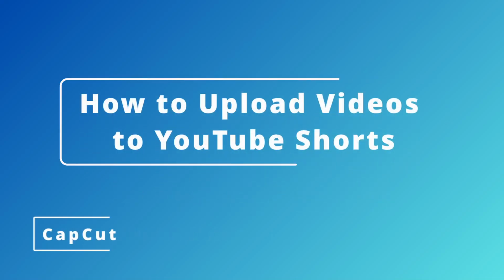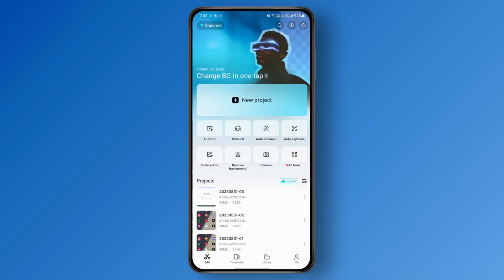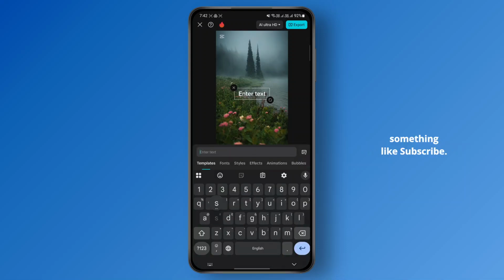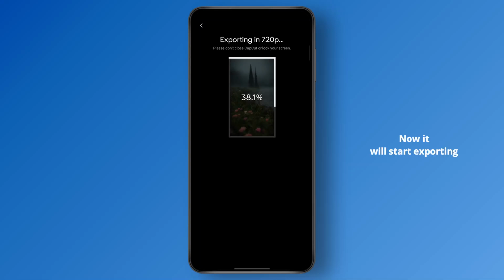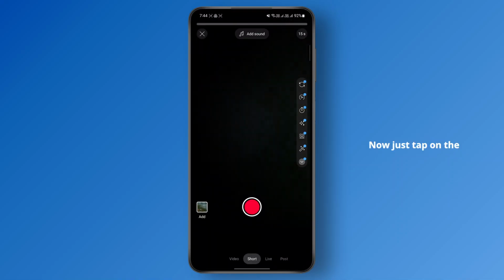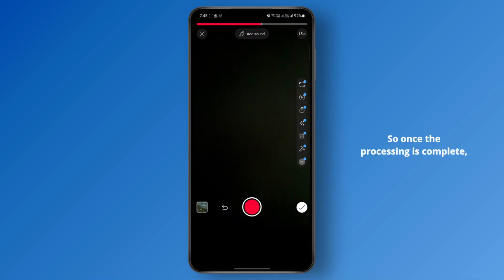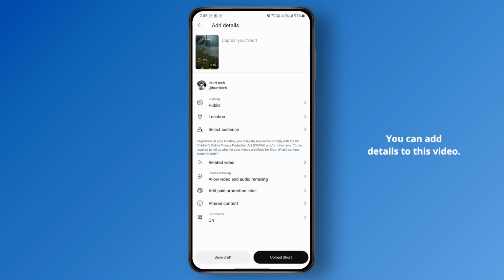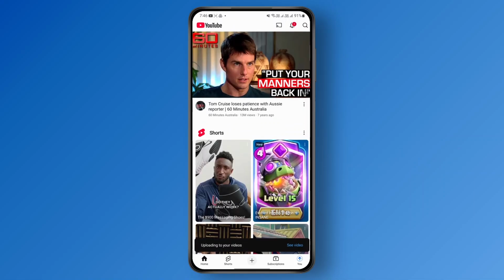How to Upload CapCut Videos to YouTube Shorts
Learn how to upload CapCut videos to YouTube Shorts easily with this step-by-step tutorial. Whether you want to share your creative edits or make viral short videos, this guide will walk you through the process from CapCut to YouTube Shorts smoothly!

In this video, you'll discover how to upload CapCut videos to YouTube Shorts quickly and effectively. We'll cover everything you need to know to get your videos live and optimized for Shorts.

Timestamps:
0:00 Introduction
0:25 Step 1: Exporting Your Video from CapCut
0:55 Step 2: Uploading to YouTube Shorts